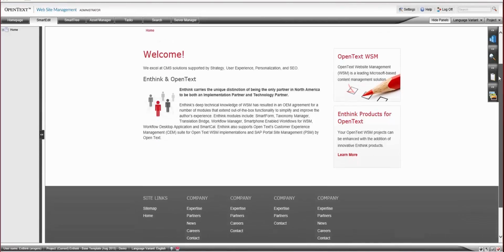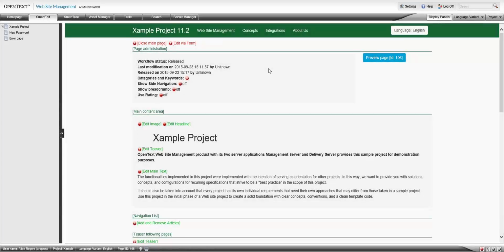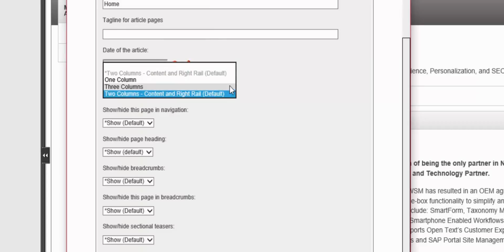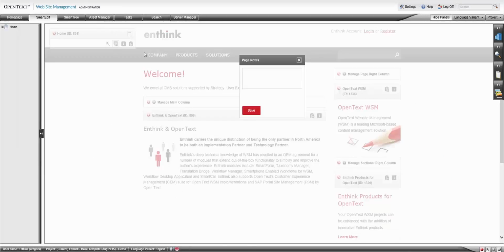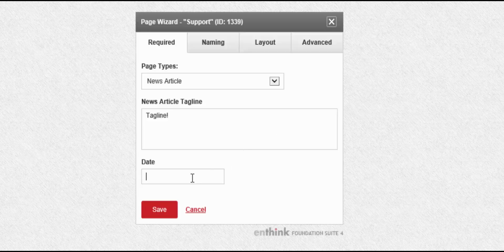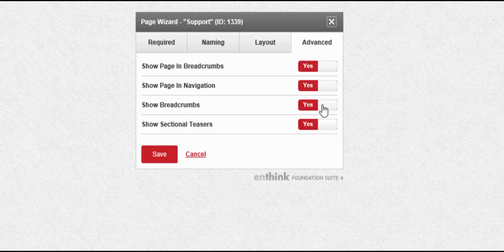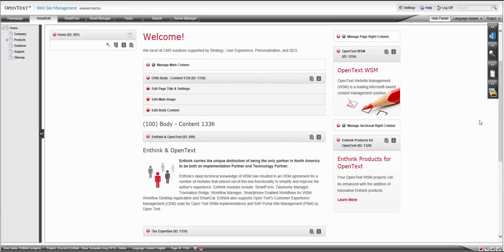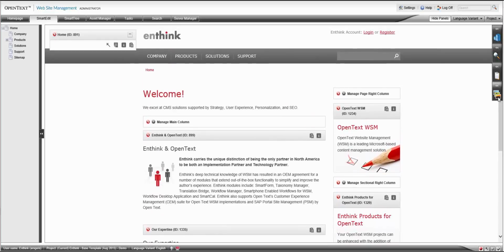Enthink Foundation Suite Demo for OpenText's Web Site Management (formerly RedDot)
The Enthink Foundation Suite features an improved authoring experience for SmartEdit within OpenText Web Site Management.

OpenText takes the complexity of content
management out of the collaboration equation.
Collaborators get the best of both worlds, the ease and flexibility they want to share and work with people that need to get things done, plus and the security, and sophistication they want to keep track of
everything.

The newly designed Foundation Panel editing interface uses a neutral design theme which is intended to blend with any design project and allows for consistency across all our SmartEdit interfaces.